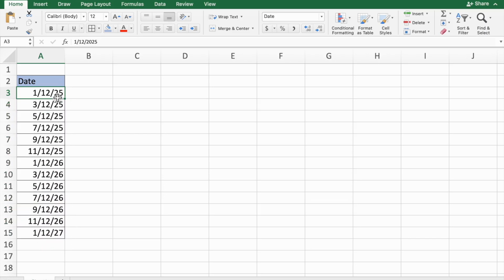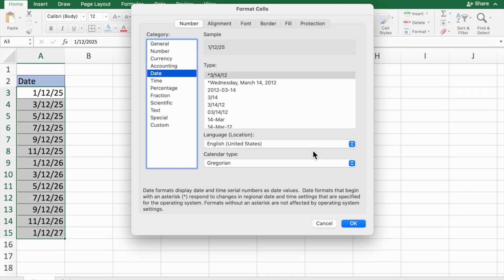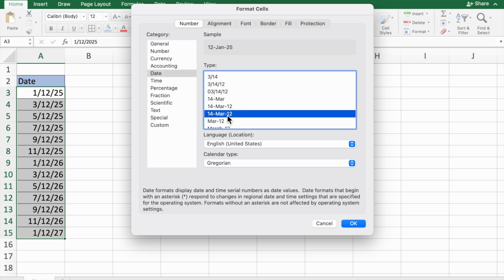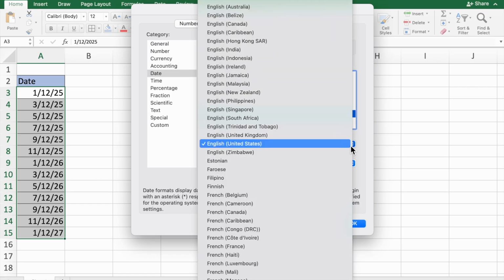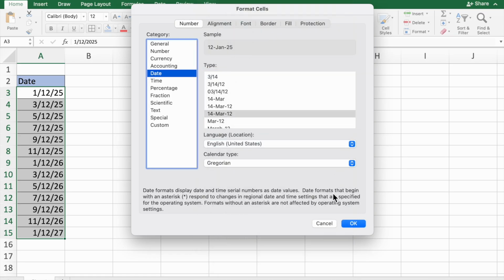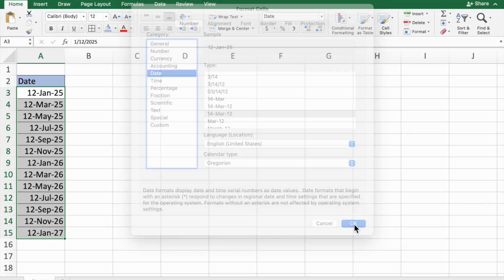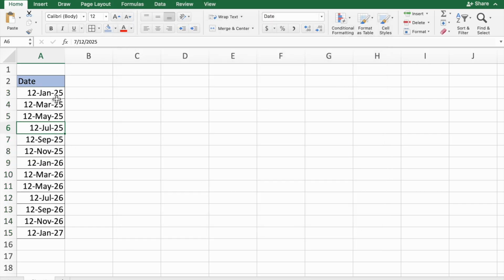How to Change Date Format in Excel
Dates are one of the most common types of data used in Excel, whether for tracking deadlines, recording transactions, or scheduling events. However, dates can be displayed in a variety of formats, depending on your region, preferences, or the specific requirements of your project. Sometimes, Excel’s default date format might not suit your needs, so knowing how to change the date format is essential for better readability and consistency in your spreadsheets.

Changing the date format helps in presenting data in a way that is easy to understand and aligns with your reporting standards. Excel offers multiple ways to customize how dates appear, from simple predefined formats to completely custom formats.

Changing the date format in Excel is a straightforward yet powerful way to customize your data presentation and ensure clarity in your spreadsheets. Whether you prefer short numeric dates, full descriptive dates, or a unique custom format, Excel’s formatting options give you the flexibility to display dates exactly how you want.

By mastering date formatting, you enhance the professionalism of your reports and make your data easier to read and analyze. Remember, formatting changes do not alter the underlying date values, so your calculations and functions will continue to work seamlessly.

Regularly using Excel’s date formatting tools will improve your workflow and help you create spreadsheets that meet both your personal and organizational standards.
Thanks.
how to quickly convert us date format to european date in excel